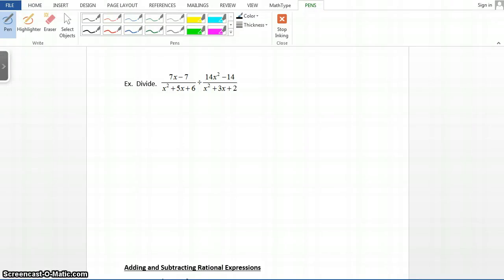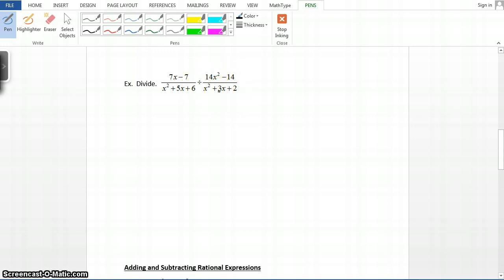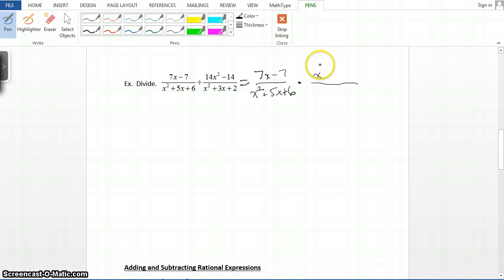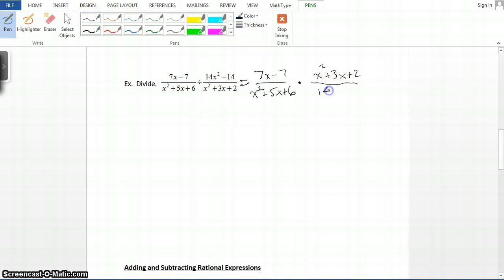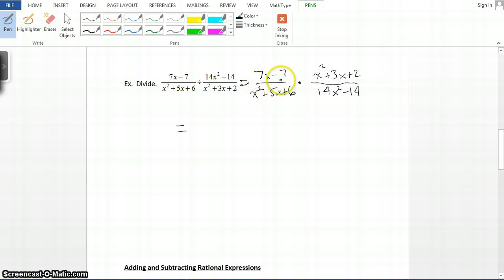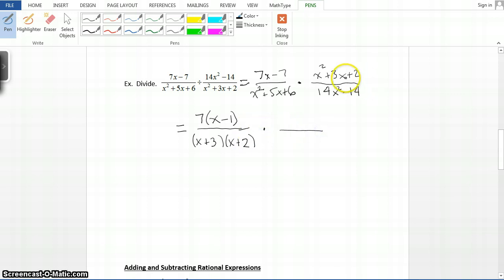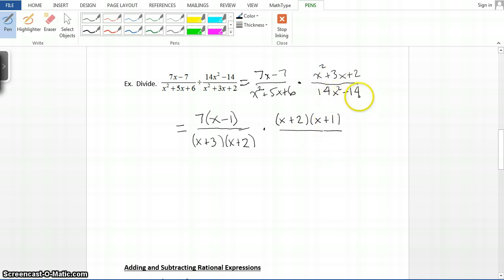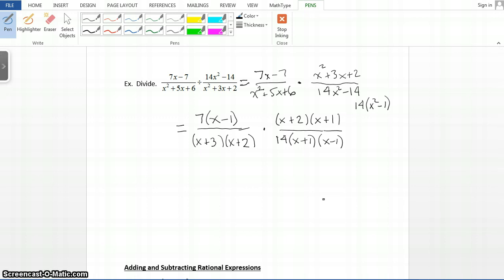Dividing Rational Expressions